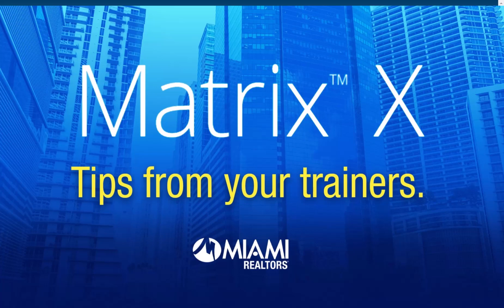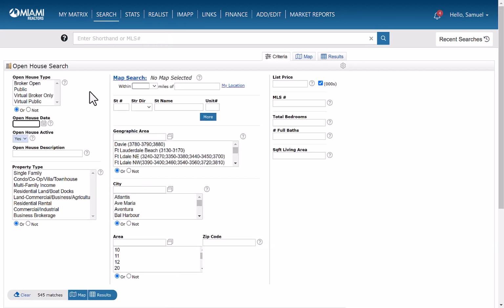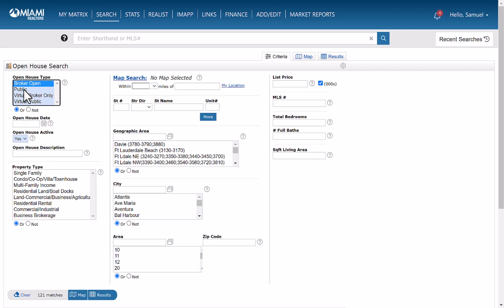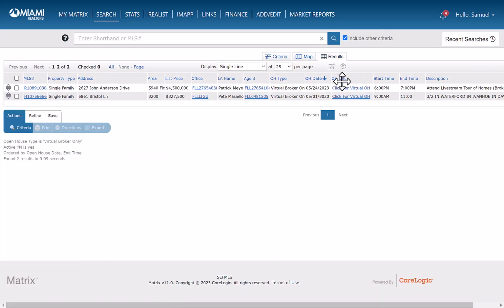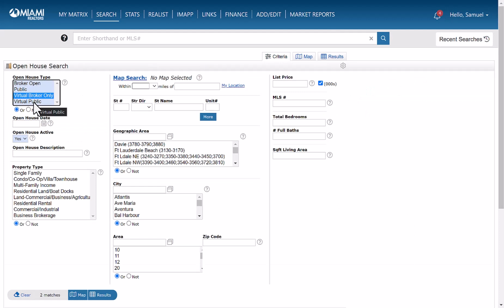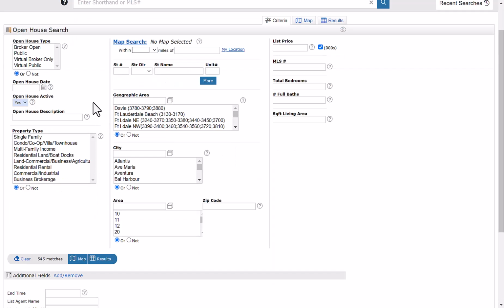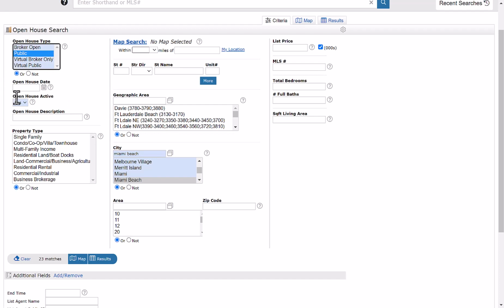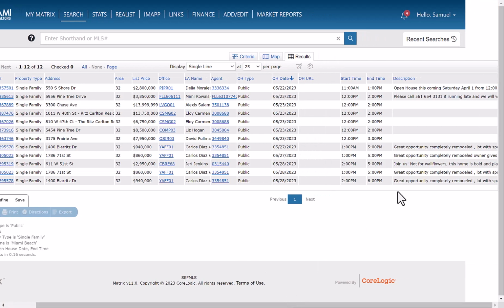Open House Search and Tips